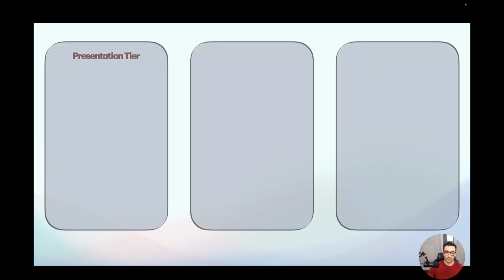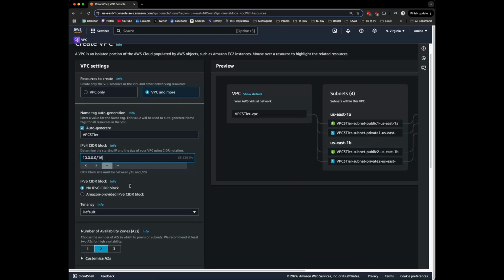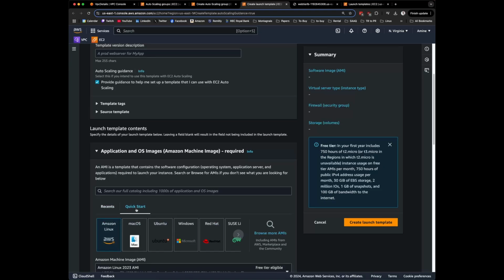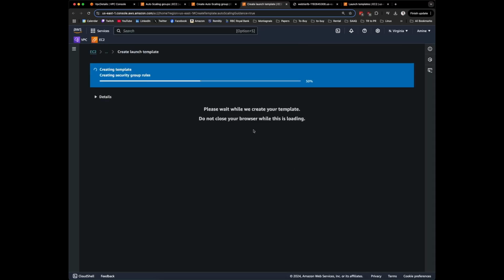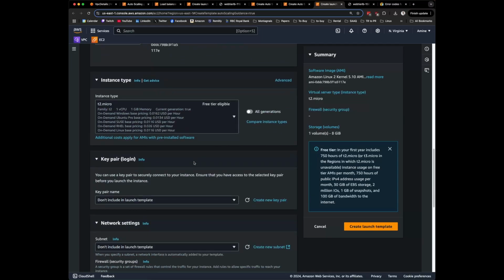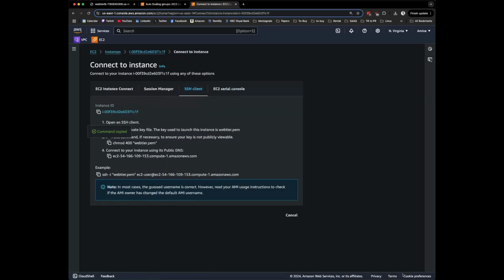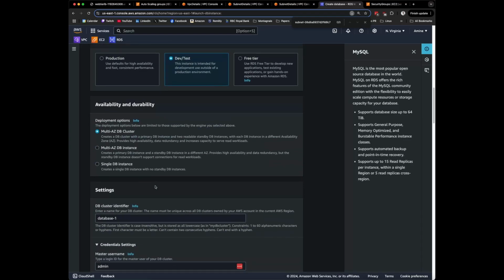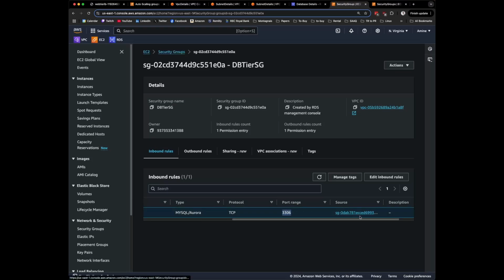Build 3-Tier Architecture in AWS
In this video, together we will build a 3-tier architecture on Amazon Web Services (AWS). The 3-tier architecture is one of the most popular application architectures, where an application is split into three logical/physical tiers.

Chapters :
0:00 Intro
1:11 Architecture Design and Benefits
2:41 Use Case
3:48 Build VPC
8:02 Build Web Tier
16:24 Build App Tier
22:51 Build DB Tier
30:42 Conclusion